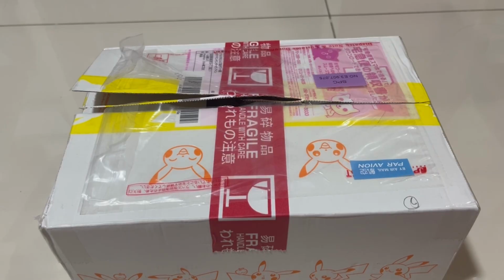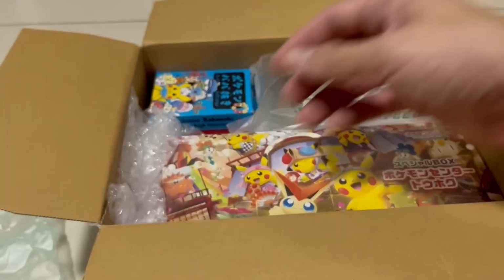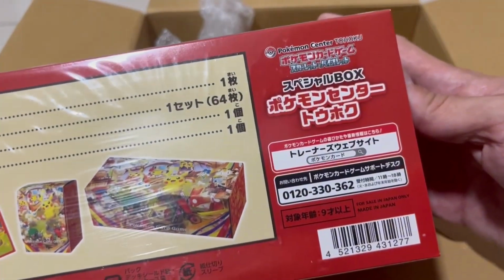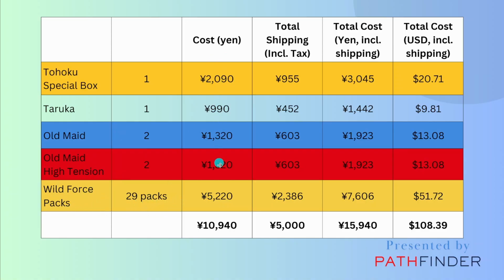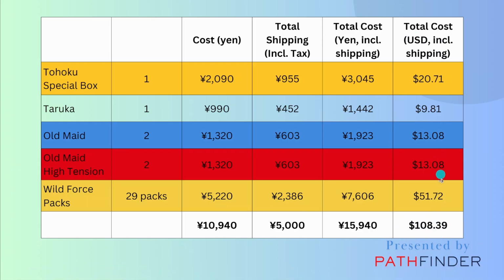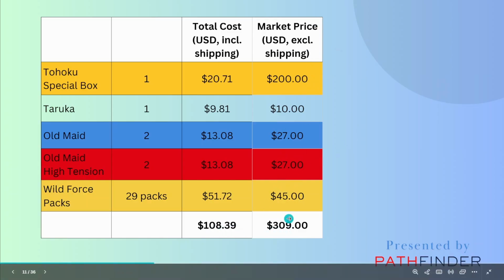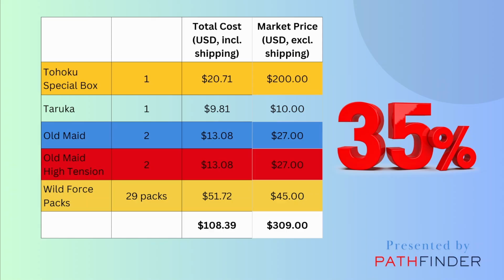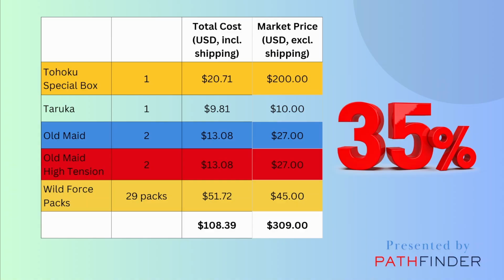Pokémon Center Japan Haul: Tohoku Special Box & More (Way Cheaper than Resellers!)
In today’s video, I’m unboxing a very special package straight from Pokémon Center Japan! This haul includes the highly sought-after Tohoku Special Box, along with some other amazing Pokémon goodies that many collectors have been chasing. If you’ve ever wondered what it’s like to buy directly from Pokémon Center Japan, this video will give you a first-hand look.

The Tohoku Special Box has been in huge demand, and it’s no surprise why – the design, exclusive promos, and overall presentation make it a must-have for serious collectors. But what’s even more exciting is seeing the actual price difference when buying directly from Pokémon Center Japan compared to going through resellers. Spoiler alert: the savings are significant! I’ll break down exactly how much cheaper it is and why it’s worth the effort to go through the official Pokémon Center route instead of paying inflated secondary market prices.

Whether you’re a collector looking to expand your sealed collection, someone curious about the lottery and ordering system, or just here for some unboxing fun, this video will be packed with insights and surprises.

What do you think of the Tohoku Special Box? Would you grab one if you had the chance, or do you think reseller pricing is just too high?